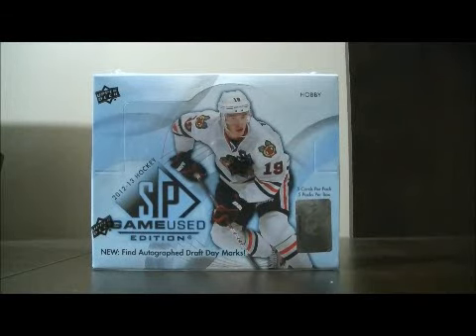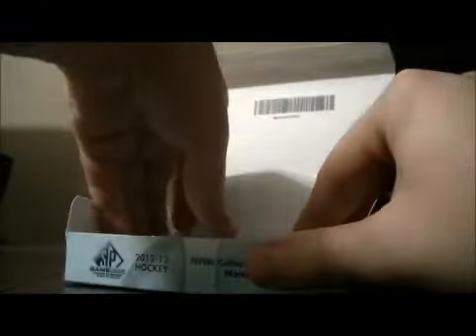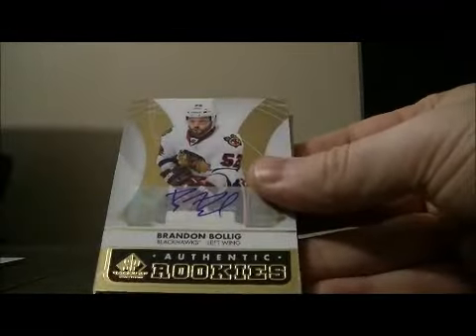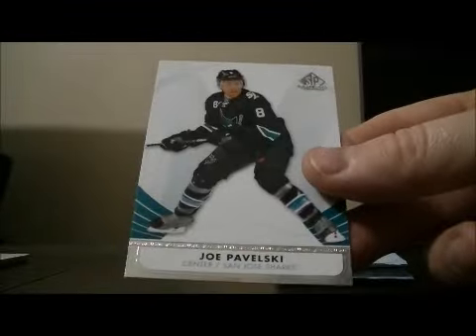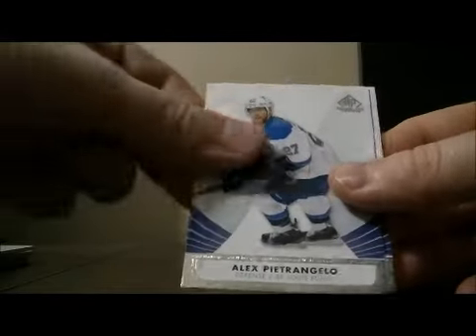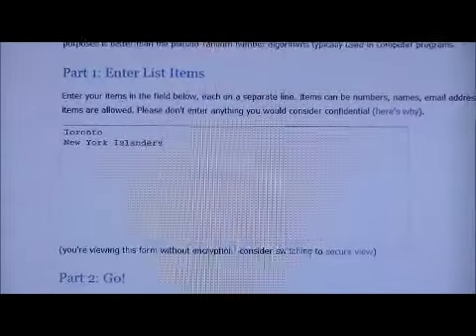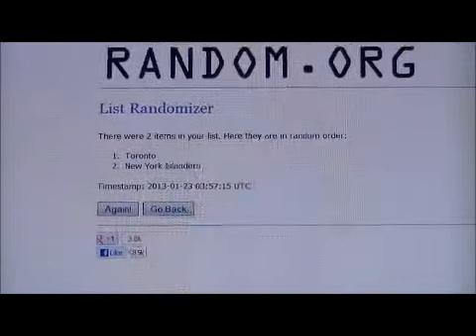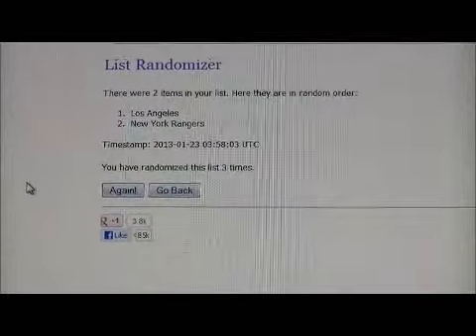2012-13 Upper Deck SP Game Used Box Break #1